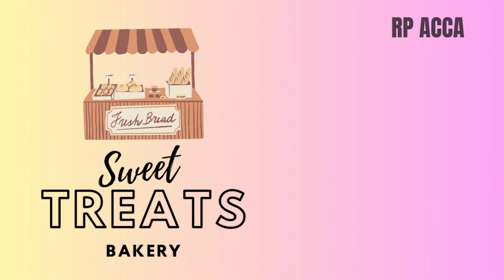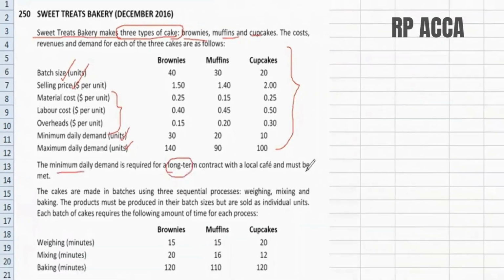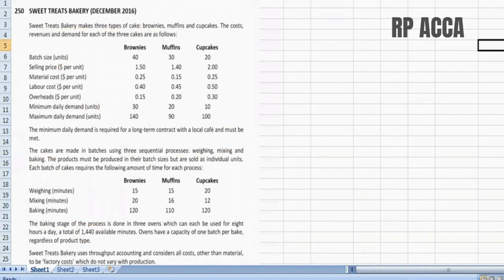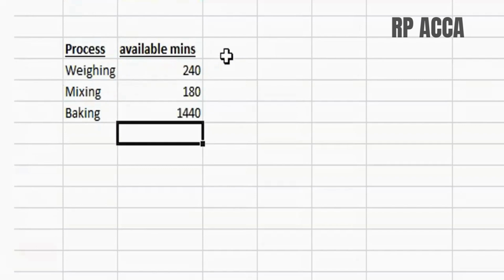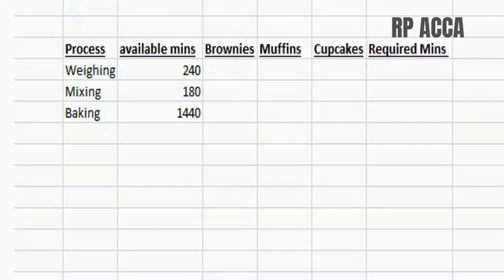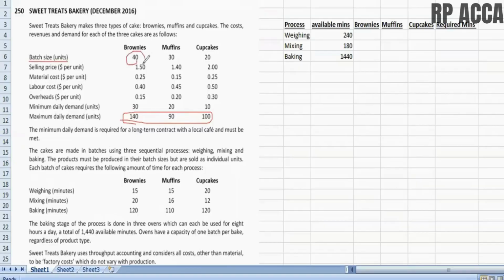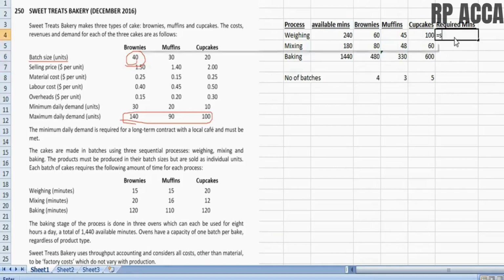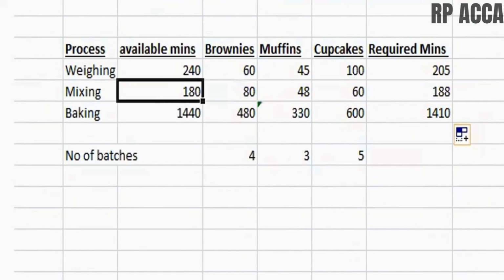Bottleneck Process Simplified | ACCA PM tricky topic | Sweet treats bakery debrief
This video explains the bottleneck process with a help of an exam style question.